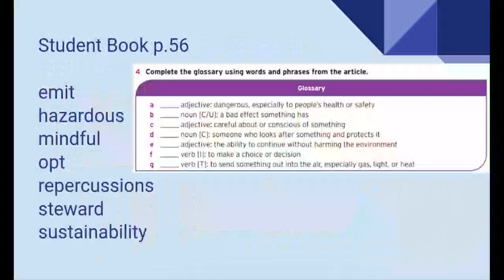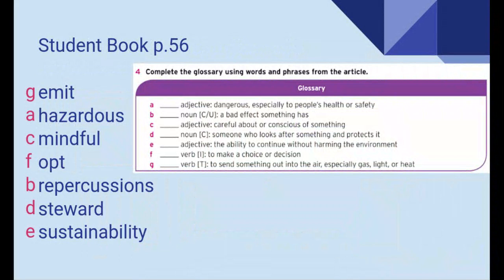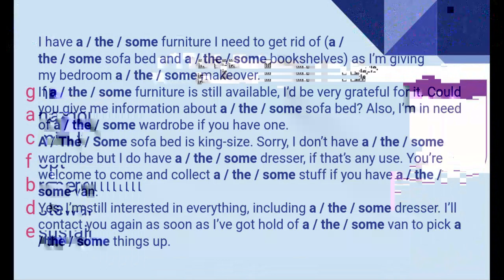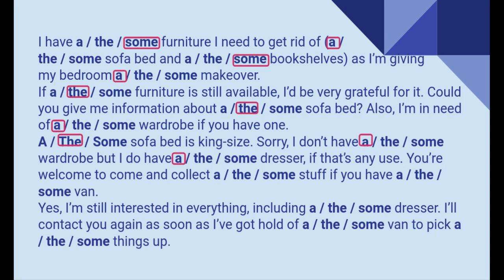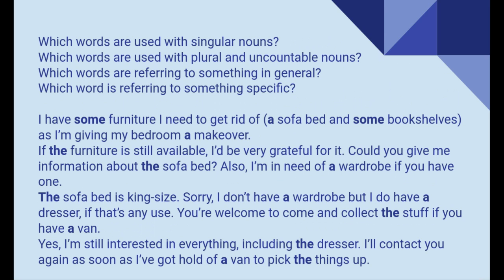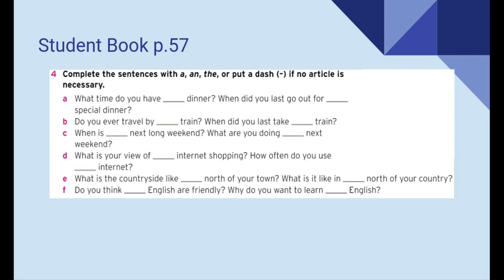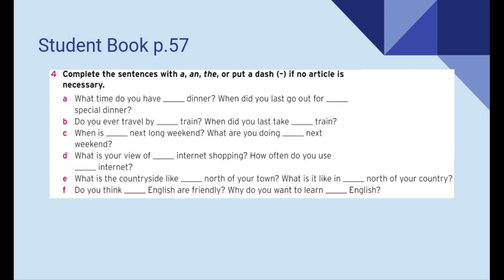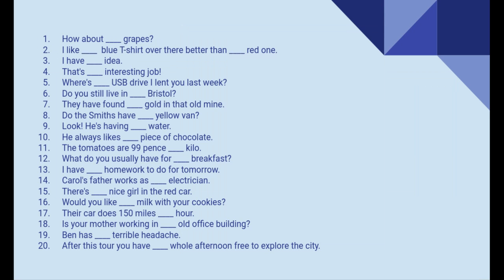EE2 - Unit 5 - Articles